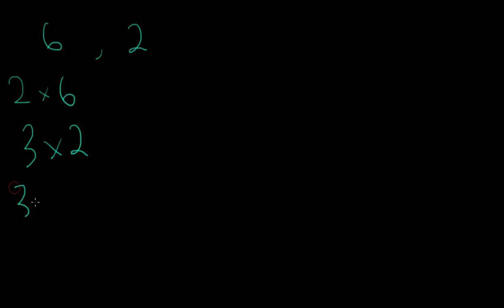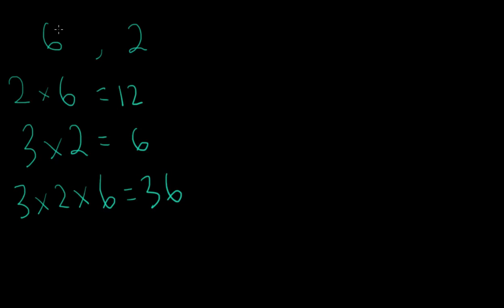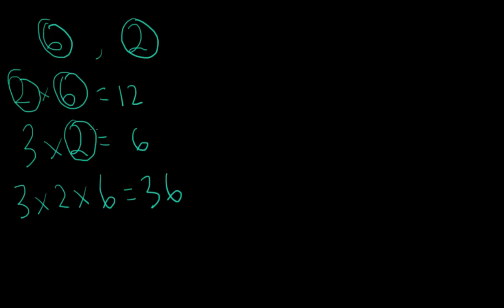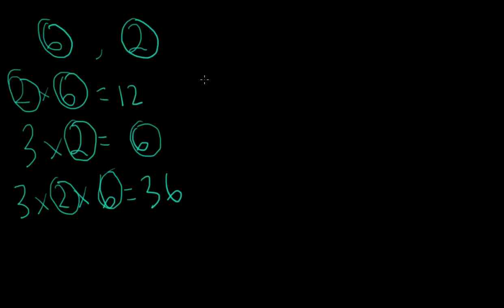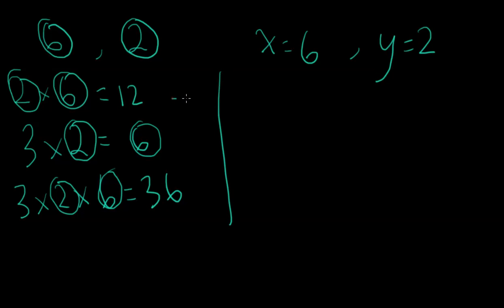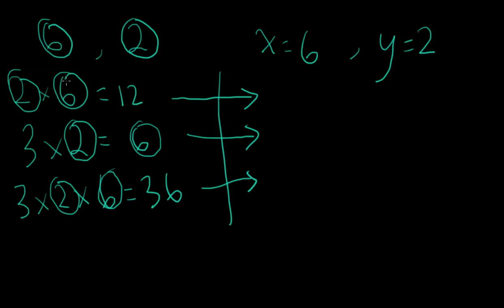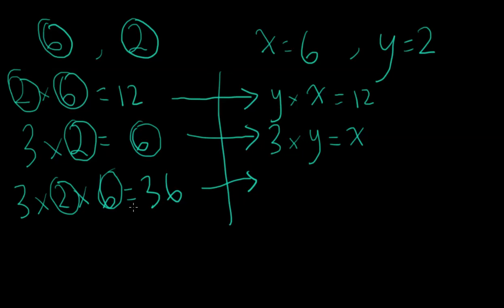Algebra Introduction Video 4 | Delta Education Centre (Singapore)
This is video 1 in a series of videos related to Basic Algebra designed for students in Singapore.